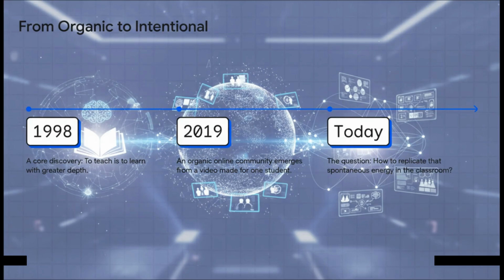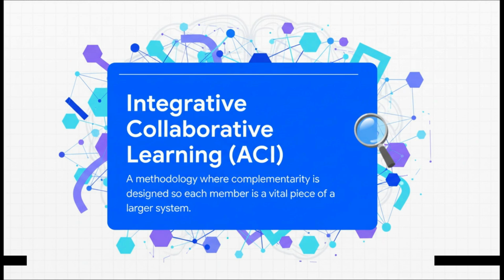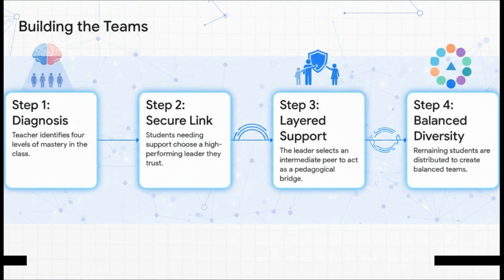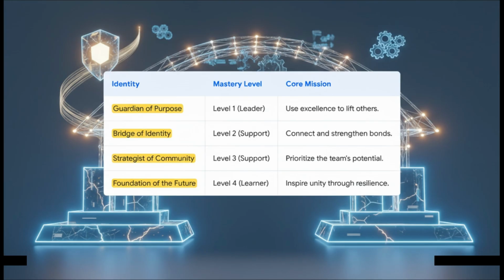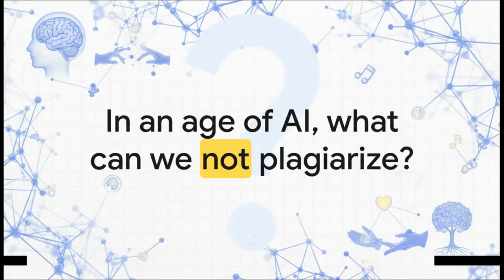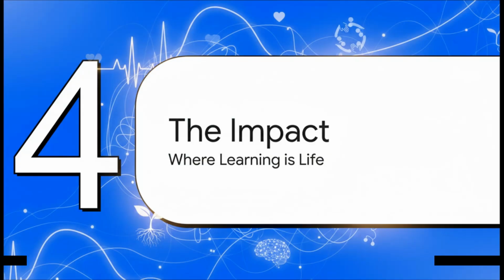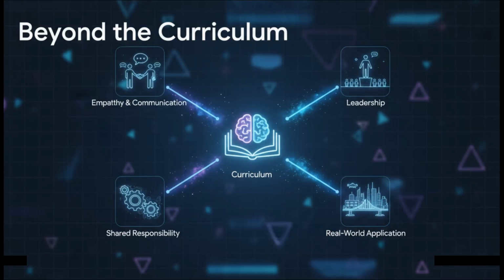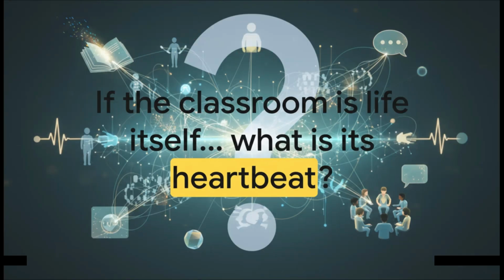The Heartbeat Classroom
🚀✨ Este video forma parte de una serie dedicada a la innovación educativa y a las metodologías de investigación que están transformando la manera en que aprendemos y enseñamos. Nuestro objetivo es acompañarte en el camino hacia el desarrollo de mejores prácticas profesionales, compartiendo ideas, recursos y estrategias que puedas aplicar en tu día a día.

Aquí encontrarás inspiración, reflexiones y herramientas prácticas para crecer como educador, investigador o profesional comprometido con el cambio. 🌍📚

🔗 Sigue la serie, comparte y forma parte de esta comunidad que cree en una educación más creativa, colaborativa y transformadora.